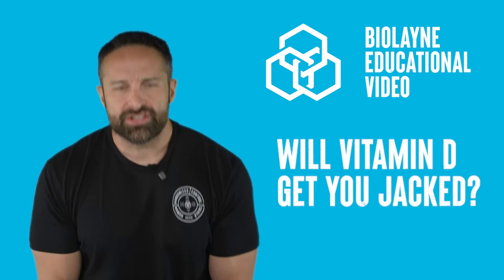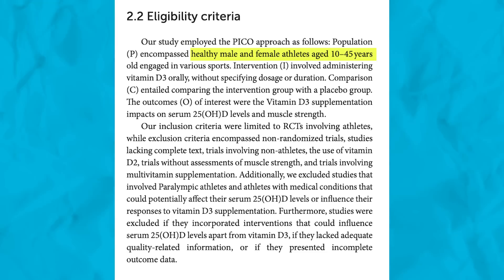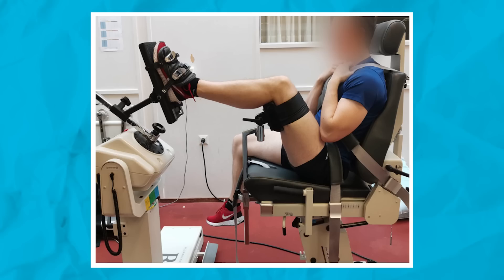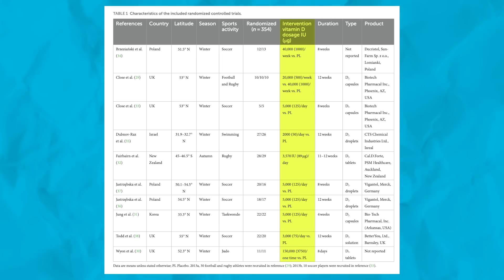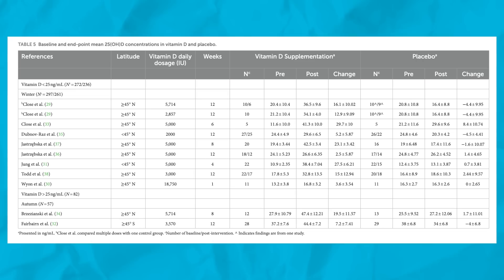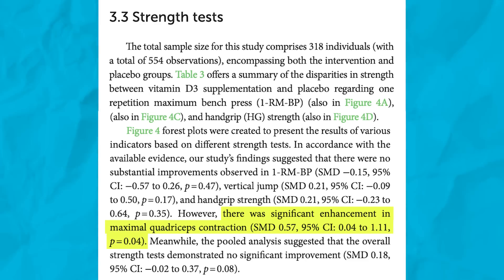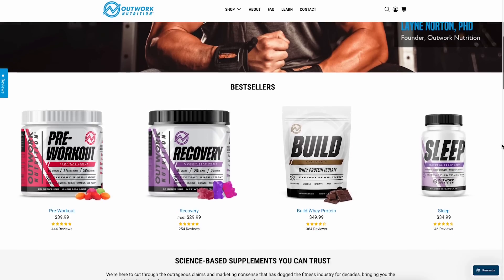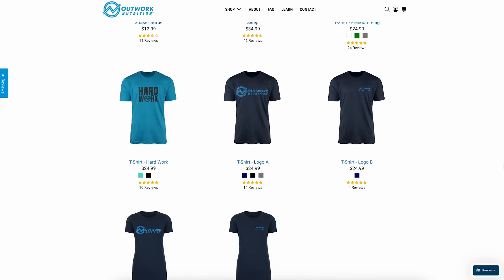Take Vitamin D to Get Stronger? | Educational Video | Dr. Layne Norton PhD